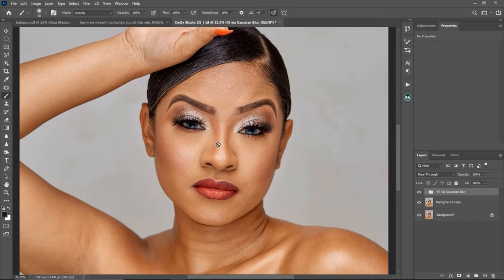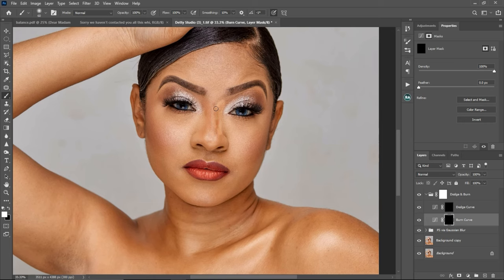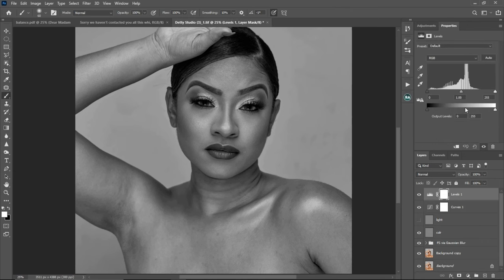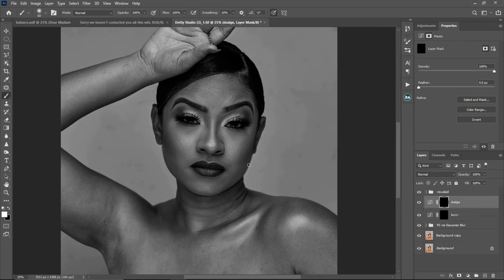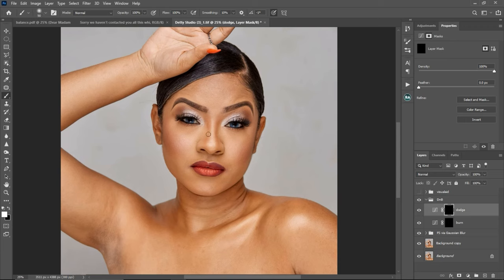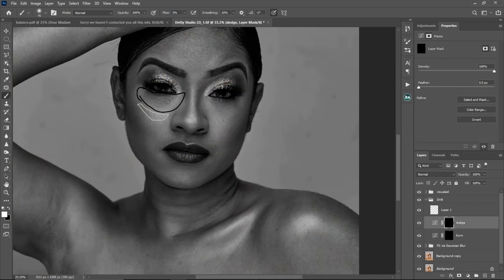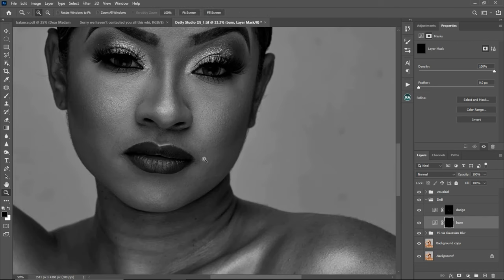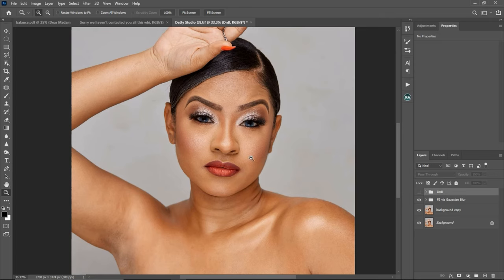How To Retouch With Micro/Macro Dodge And Burn [ Beginners guide ]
This video covers everything you need to know about micro dodge and burn. i explained in details how you can create the dodge and burn curve from scratch and also how you to create dodge and burn visual aid, explained what micro dodge and burn is and how you can use it to give your image the best result.

CREDITS
●Photo credit Josephmayorr

Musician: LiQWYDSkin